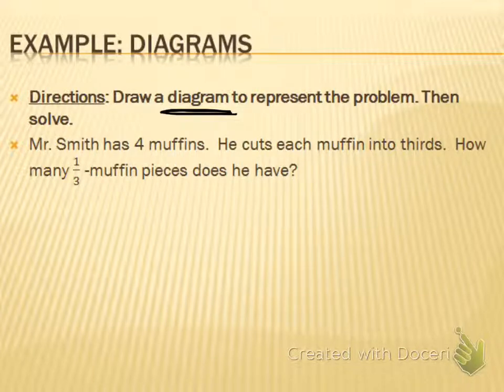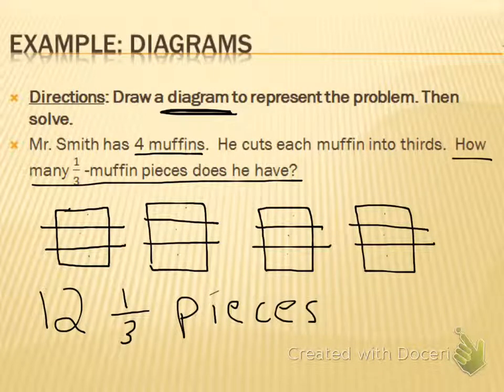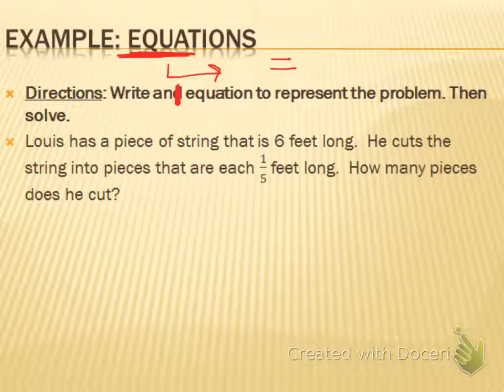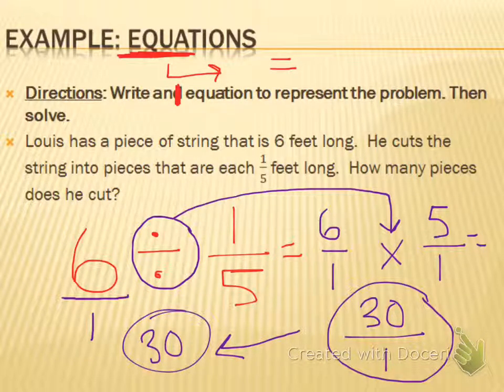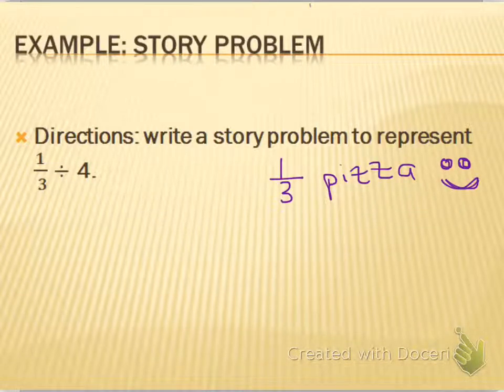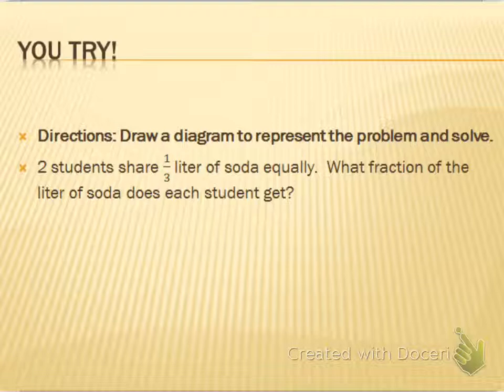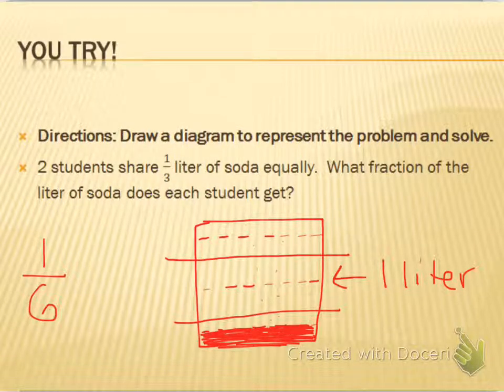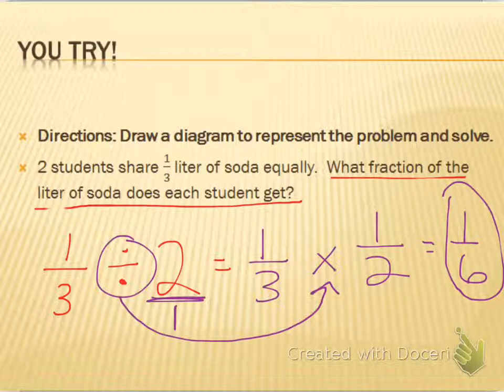Lesson Recap 2/23/15